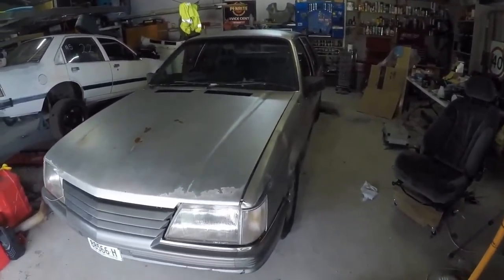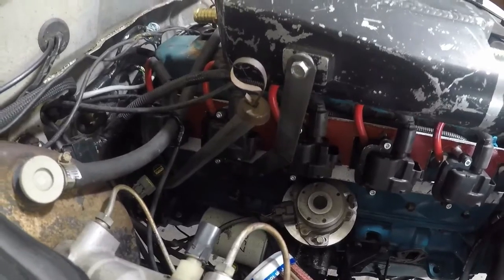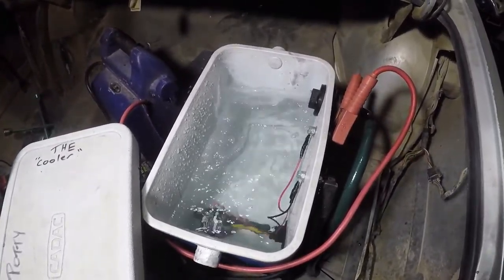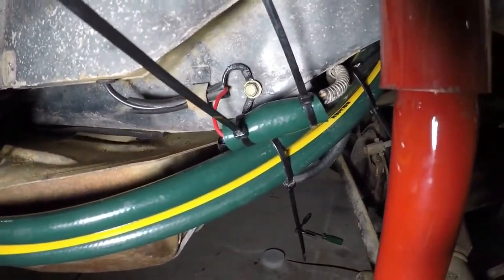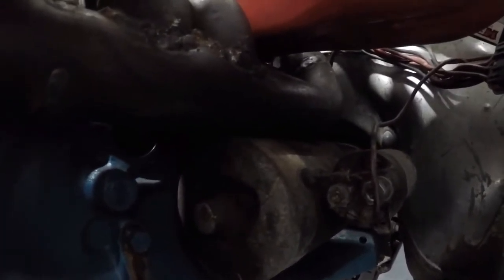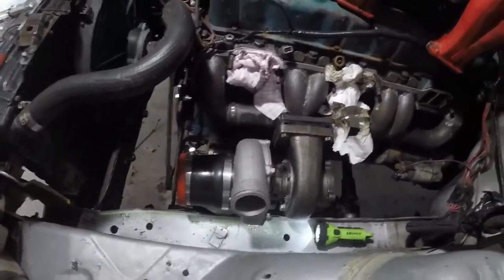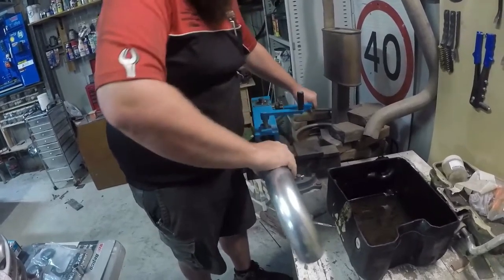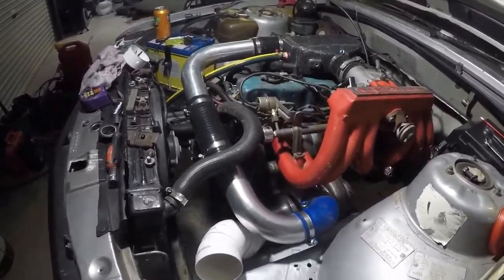TURBO VK COMMODORE EPISODE 4 THE TURBO AND THE C C COOLER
IN THIS EPISODE WE GET THE COOLER INSTALLED AND PLUMBED,
AND THE TURBO IN! AFTER A FEW SNAGS.